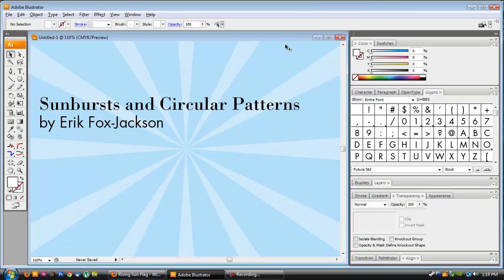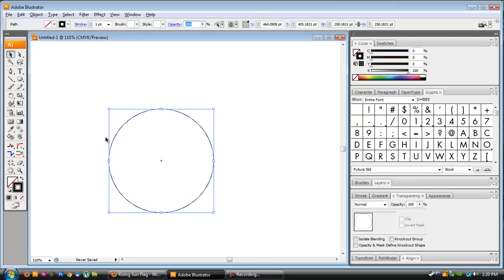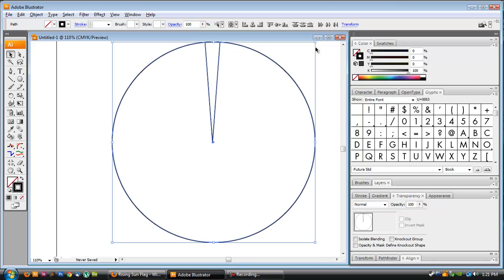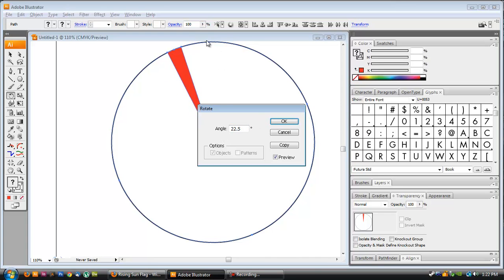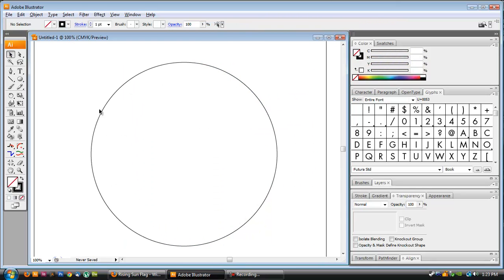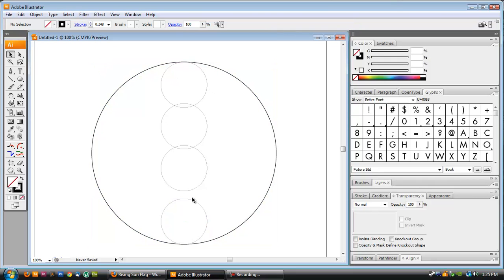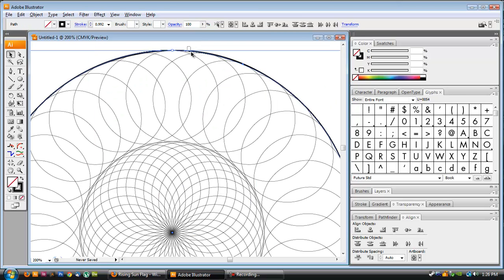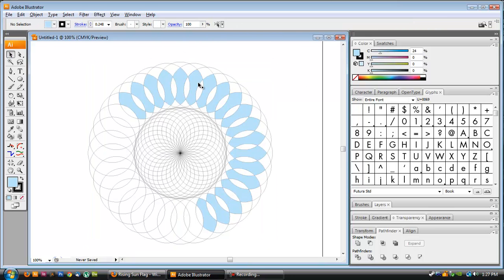Sunbursts and Circular Patterns in Adobe Illustrator - Erik Fox-Jackson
In this tutorial I detail how to make popular patterns similar to the Imperial Japanese Sunburst. Through this, it also teaches you the preliminary steps in making circular style mandalas.